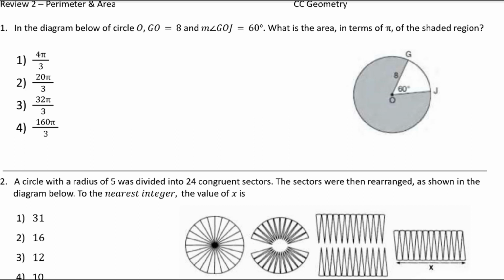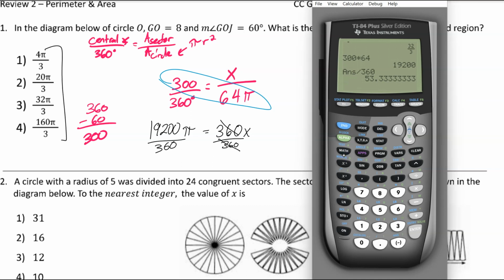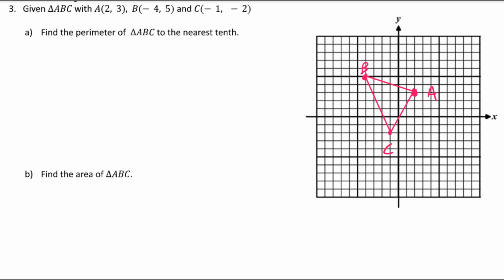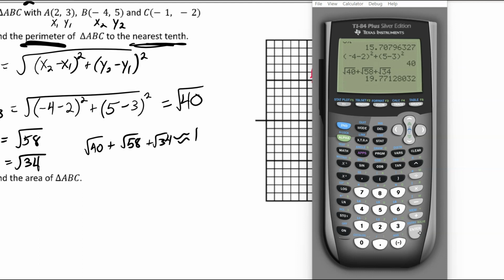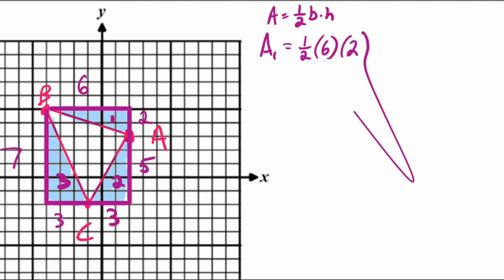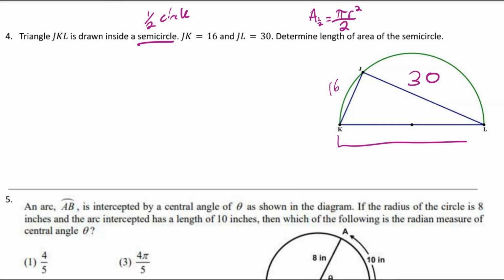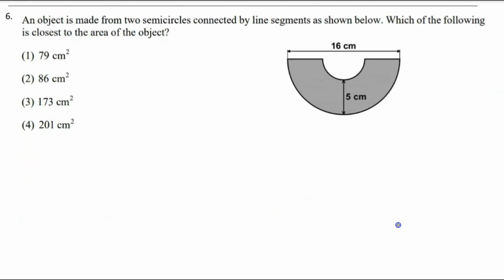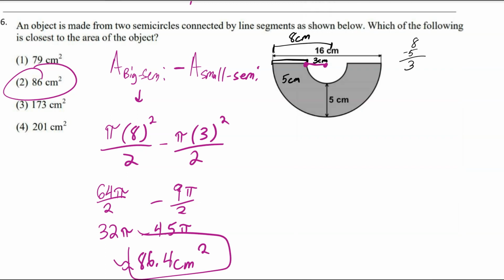Perimeter & Area - Review 2